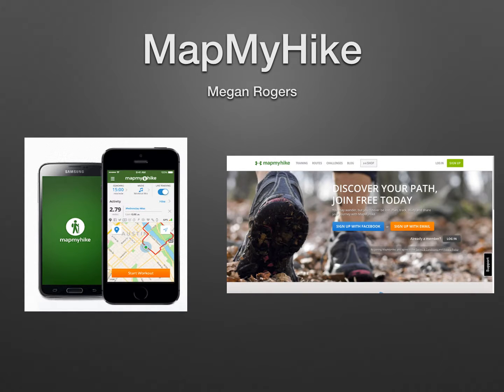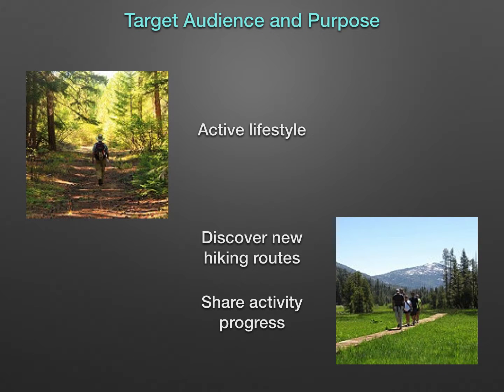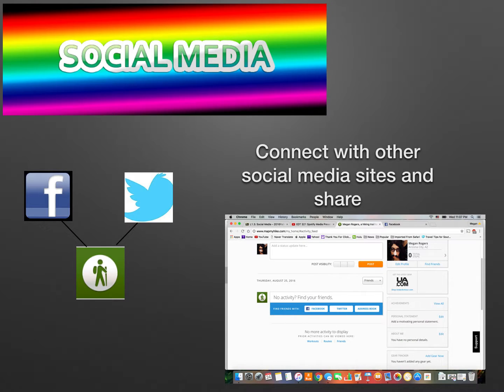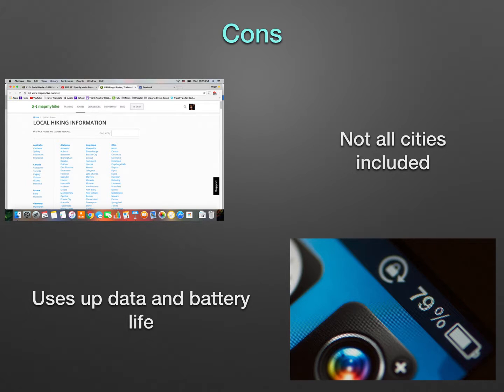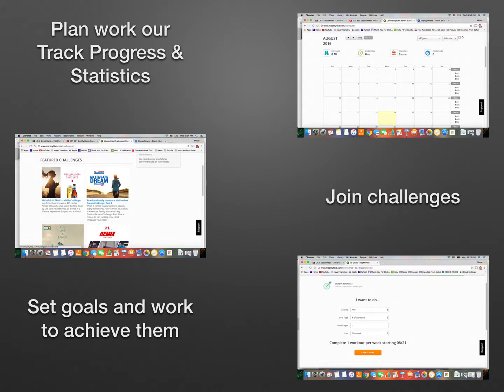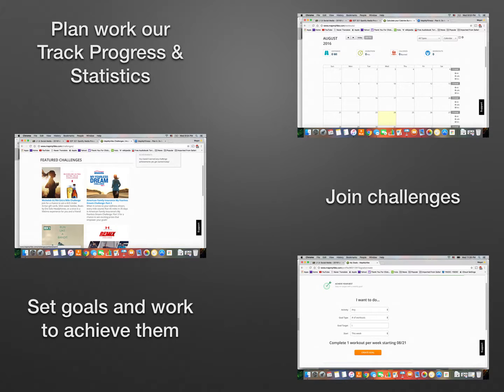MapMyHike Presentation For EDT 321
This is my presentation on the site/app MapMyHike for class EDT 321.